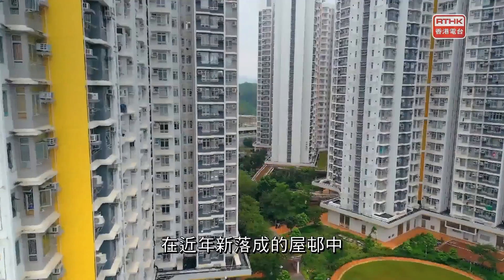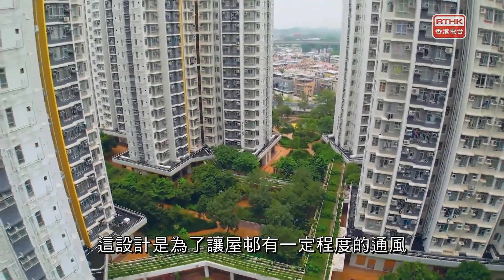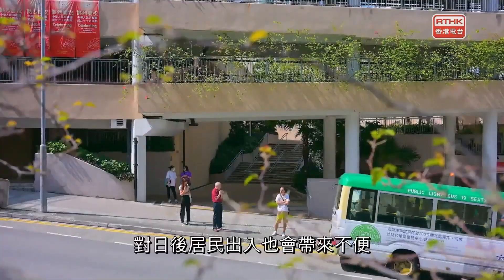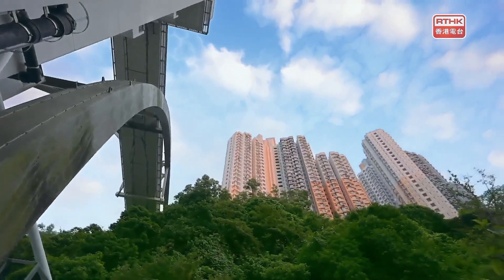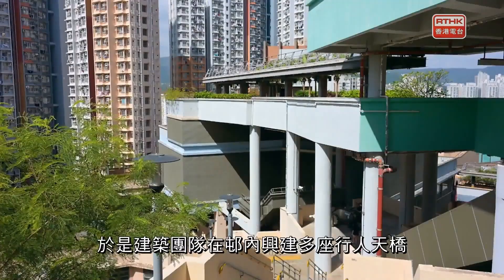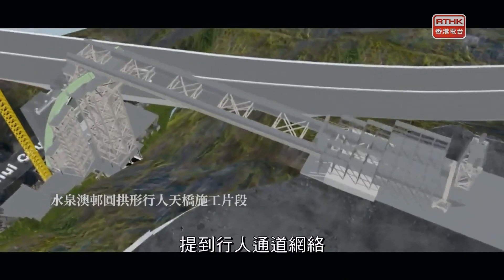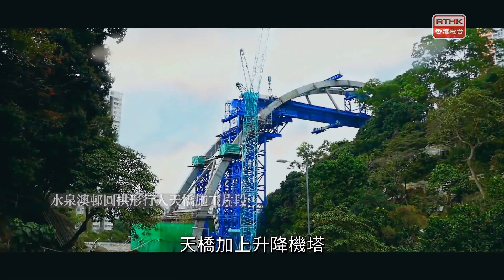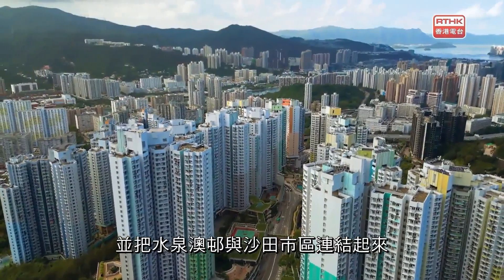【房署安居系列】共生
公屋自五十年代起成為無數港人的安樂窝
為基層家庭提供安全網，尤其是被大火燒毀家園的木屋區居民
獲房委會編配上公屋，安穩的生活環境
造就不少傑出名人，包括國際影星劉德華
劉德華在房委會周年紀念特刊，記述他童年在藍田邨安居生活的點點滴滴
記憶中藍田邨15座大廈外牆的浮雕「五彩飛龍」
兩年前劉德華應邀出席藍田邨重建計劃完成暨新邨揭幕禮
他在新藍田邨外牆以書法親筆提寫「藍田邨」
轉眼間40年過去，劉德華仍記得住在公共屋邨的安穩
讚賞邨內起居生活配套設施齊
秉成以人為本的房委會，持續改良公共房屋
以滿足社會不斷轉變的需要和期望，房屋署團隊從減廢、節能、綠化等不同範疇出發
適切保留大自然素材，並添加到屋邨設計中
以建造一個跟郊野環境相互配合，且健康舒適的生活空間。
房屋局常任秘書長兼房屋署署長羅淑佩表示，房委會一向重視保護環境
不論是建造房屋還是管理屋邨都盡量爭取減廢、重用、節能等，從而達至提質提量的目標